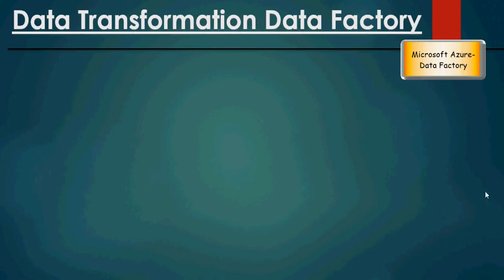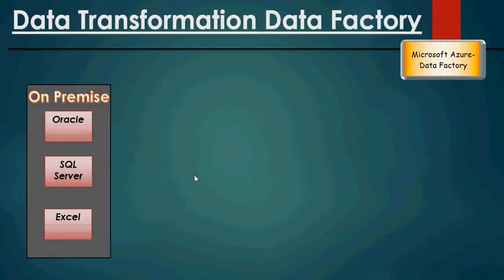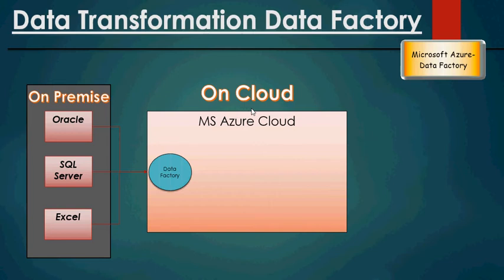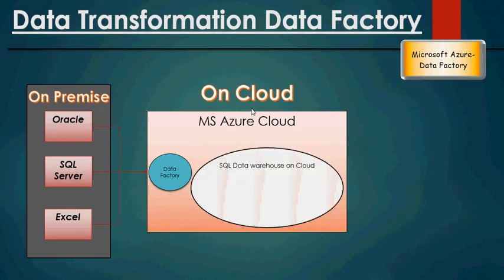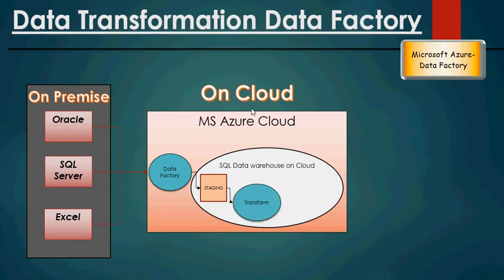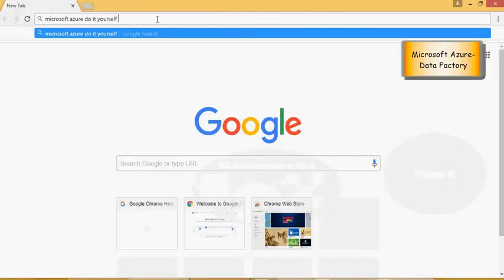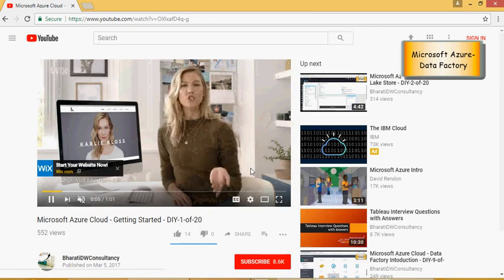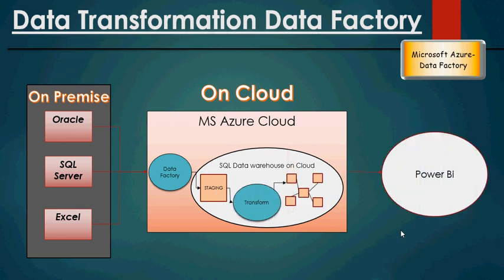MS Azure - Data Factory - Getting Started - Do It Yourself- Part 1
A step-by-step guide to do a Microsoft Azure Cloud based project on SQL Data Warehouse and ETL using Data Factory.